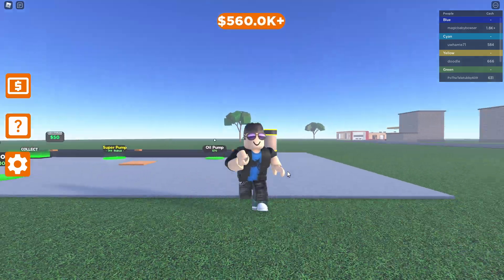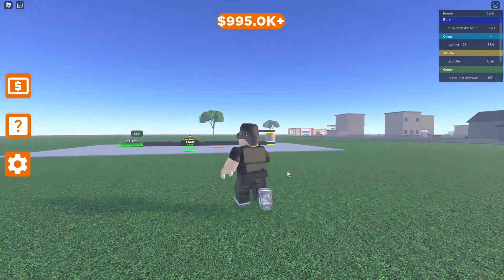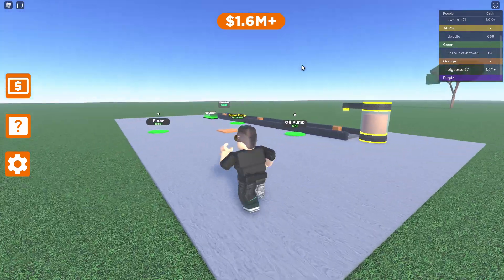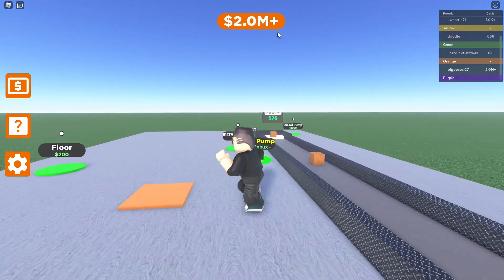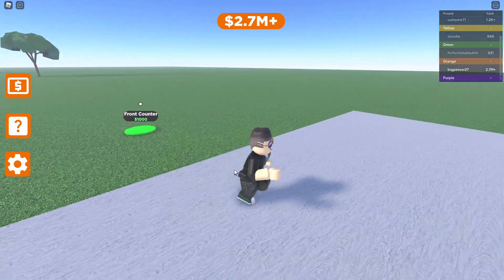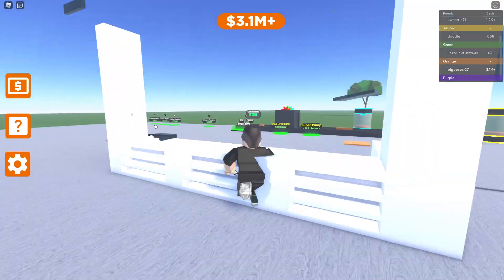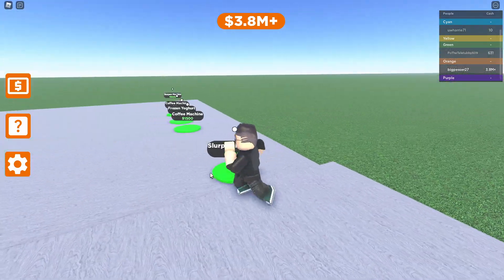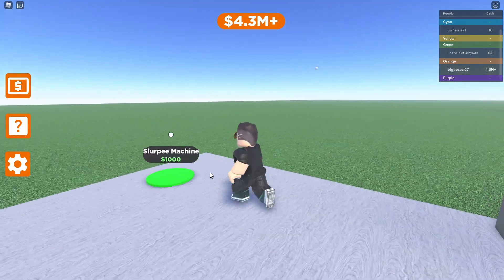GAS STATION TYCOON INFINITE MONEY SCRIPT 2021